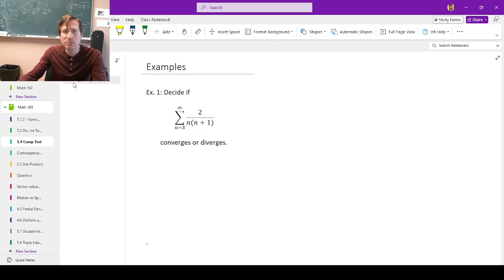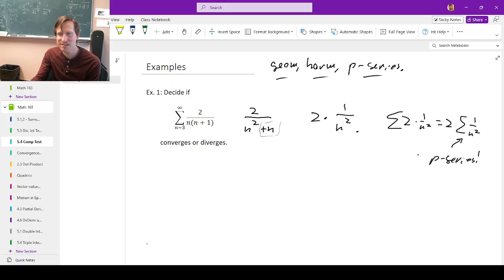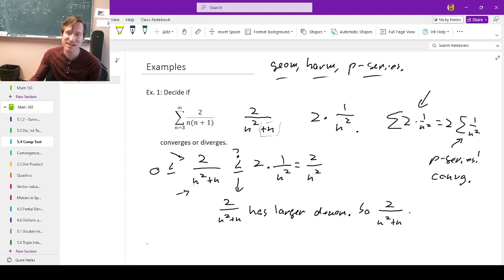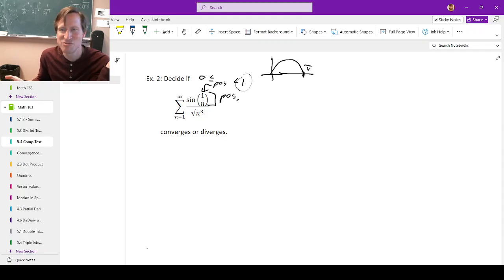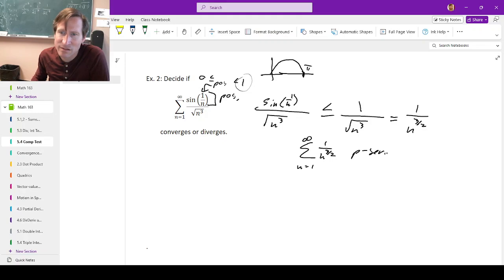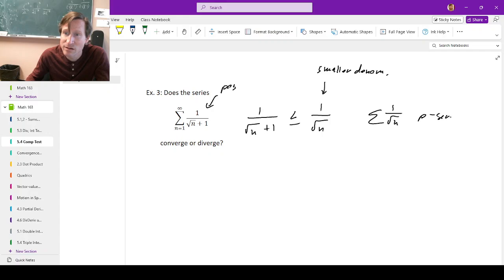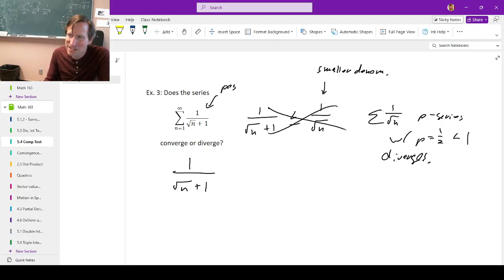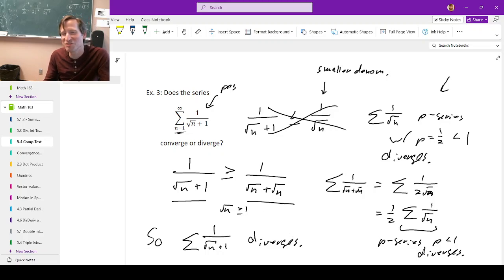5.4 2 - Comparison Examples